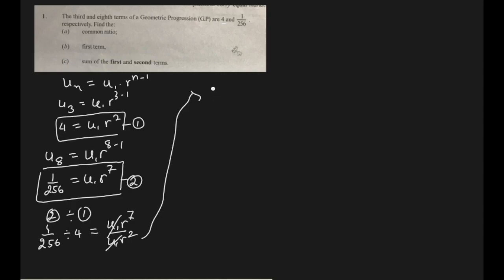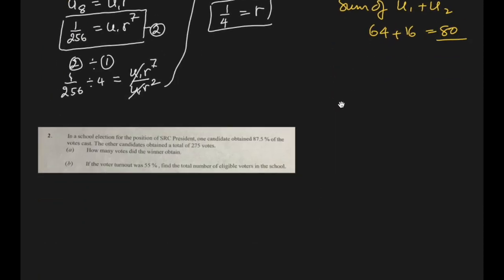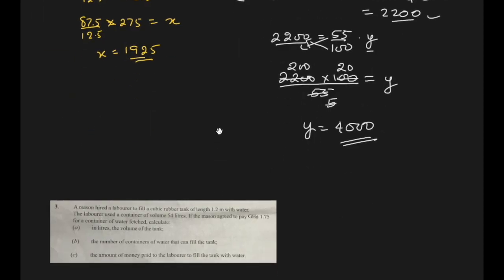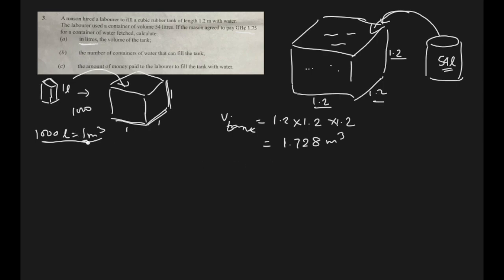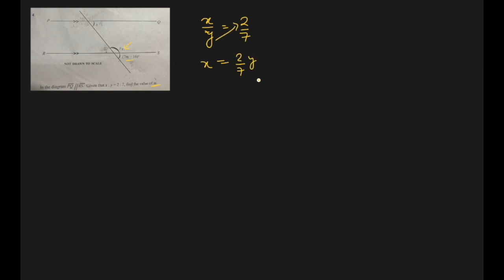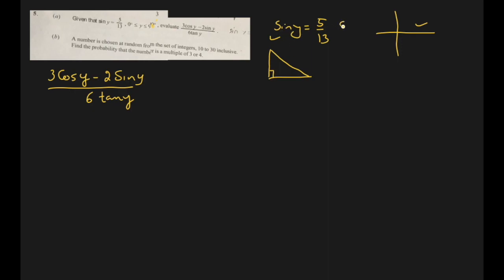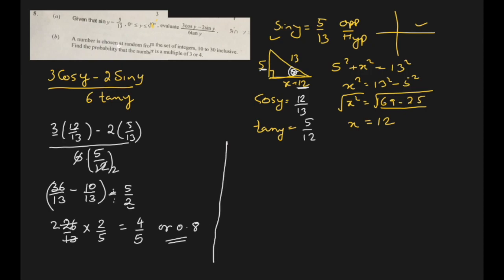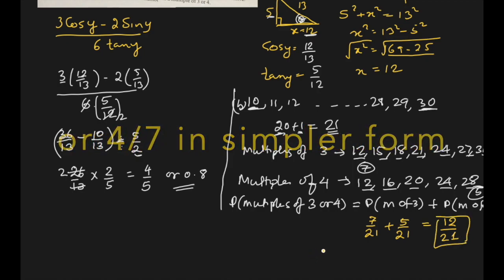WAEC WASSCE 2022 (GHANA) CORE MATH PAPER 2 THEORY | ALL COMPULSORY QUESTIONS | WITH TIME STAMPS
TIMESTAMPS
00:00 Q1 Geometric Progression
04:15 Q2 Ratio, percentage
07 :40 Q3 Volume , time , money
11:52 Q4  Parallel and transversal lines
14:37 Q5 Trigonometry